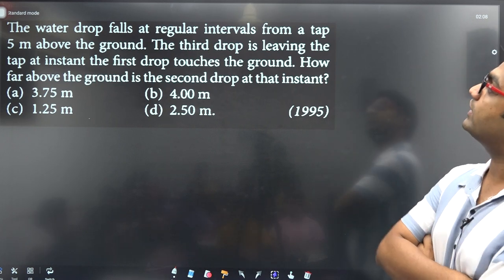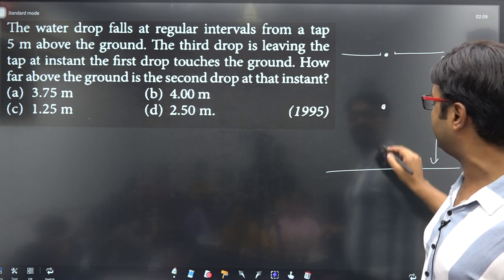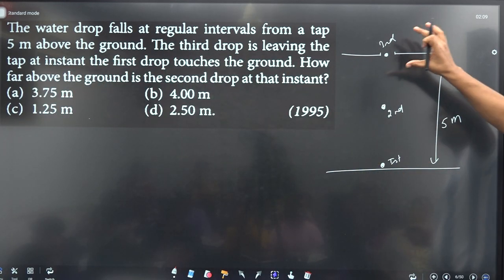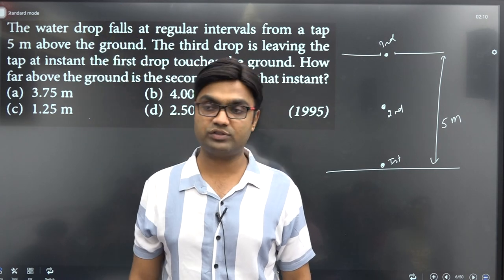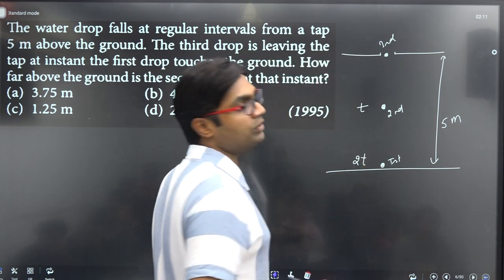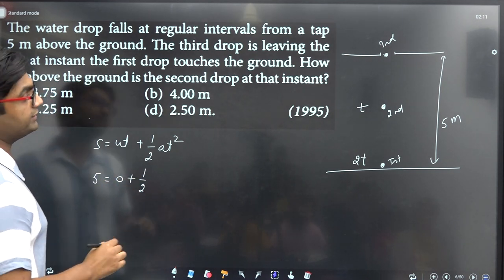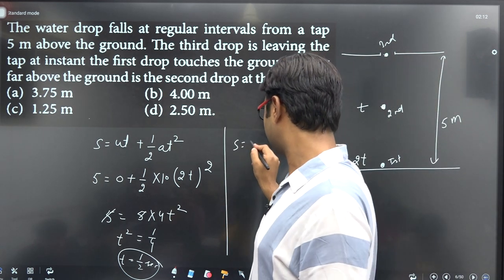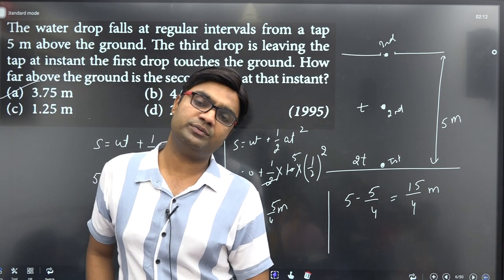KM DTS 25 Q4 The water drop falls at regular intervals from a tap 5 m above the ground.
The water drop falls at regular intervals from a tap 5 m above the ground. The third drop is leaving the tap at instant the first drop touches the ground. How far above the ground is the second drop at that instant?

You Can  Learn complete Physics for IIT-JEE, NEET, CUET through our channel